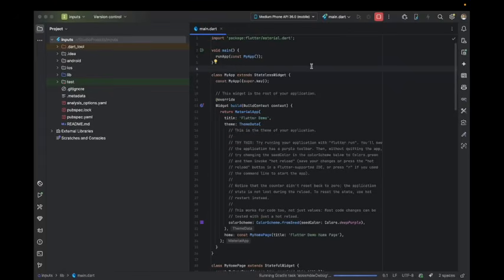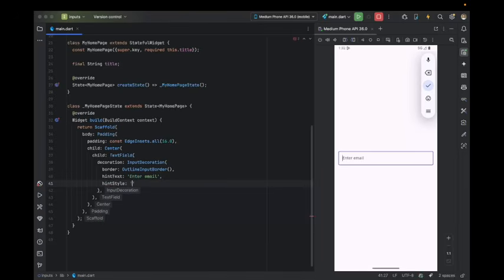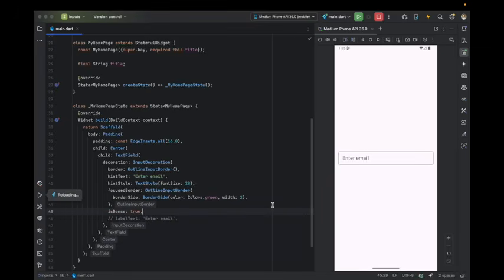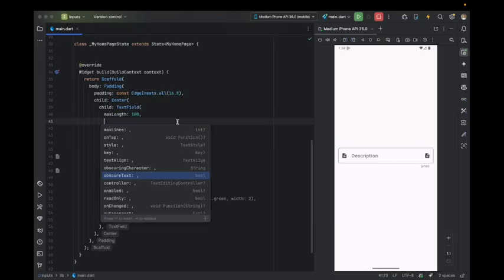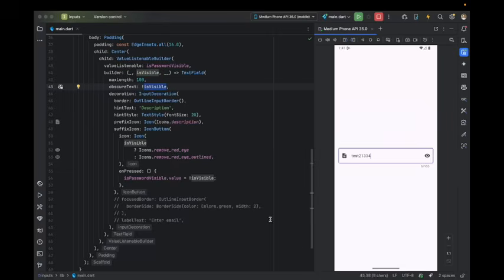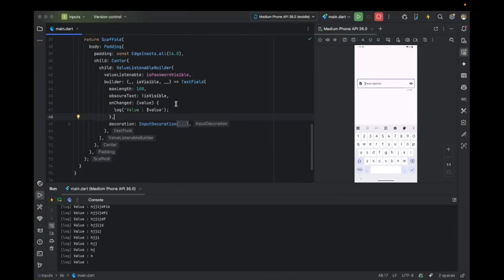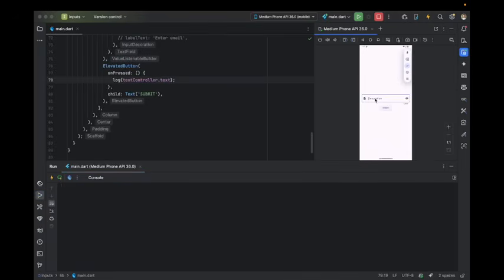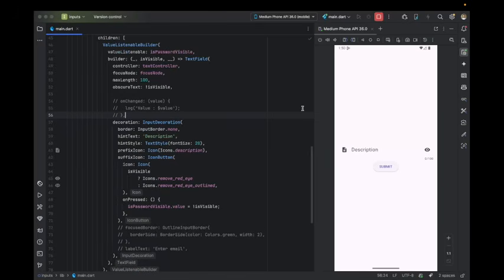Flutter TextField Widget - Complete Beginner Tutorial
Are you new to Flutter and want to learn how to use the **TextField widget**? This step-by-step beginner tutorial will teach you everything you need to know to **create input fields** in your Flutter app. Whether you're building login screens, forms, search bars, or chat apps — the **TextField** is one of the most important widgets you’ll use when collecting user input.

In this video, we’ll start from the basics and build up gradually. You’ll learn how to create a simple TextField, customize its design, and handle the values entered by the user. No prior experience is needed — this tutorial is beginner-friendly and easy to follow!

Here’s what we’ll cover in this tutorial:
✅ What is a **TextField** in Flutter
✅ How to create a simple TextField widget
✅ Adding **labels, hints, and icons** for better UI
✅ Changing TextField **style, colors, and decoration**
✅ Using **TextEditingController** to manage input
✅ How to **read user input** and display it on the screen
✅ Making the keyboard appear correctly for text, numbers, email, password, etc.
✅ Creating **password fields** with hide/show toggle
✅ Bonus tips for clean UI layouts using **Column**, **Padding**, and **SizedBox**

You’ll also learn why managing user input properly is important when building apps that require login forms, user profiles, comment boxes, or chat messages. The **TextEditingController** is a key tool — and this video will make it simple to understand and use.

By the end of this tutorial, you will be confident in:

* Adding TextFields to any Flutter page
* Reading and using text input in your app
* Customizing your TextField to match your app design

This tutorial is perfect for:
👉 Beginners learning Flutter for the first time
👉 Students building mobile projects
👉 Anyone developing Android & iOS apps with Flutter
👉 Developers looking to improve UI and user interactions

Ask your questions in the comments — I reply to everyone!

🚀 Let’s learn how to master the **Flutter TextField** and make your app interactive and user-friendly!